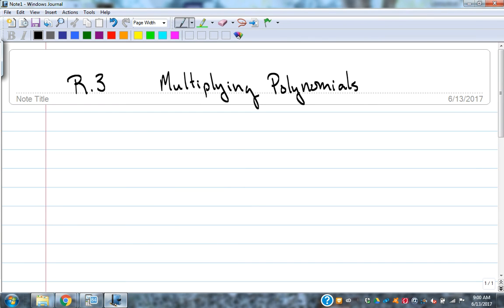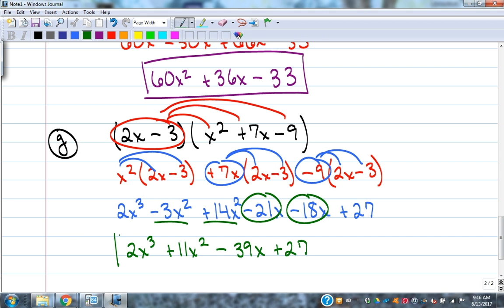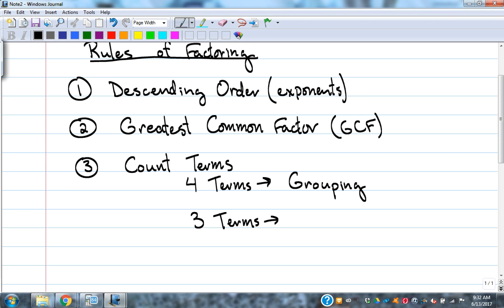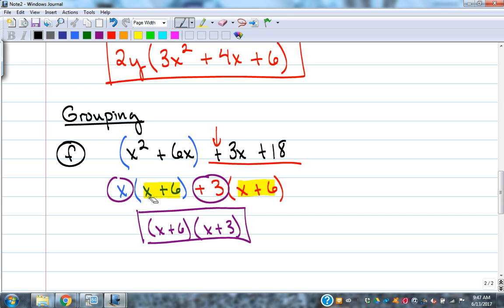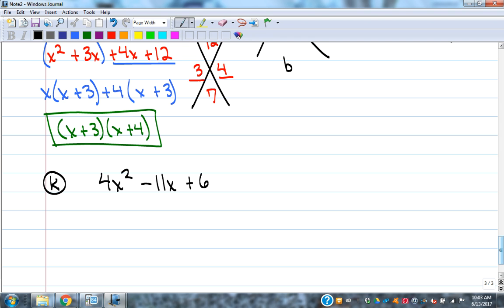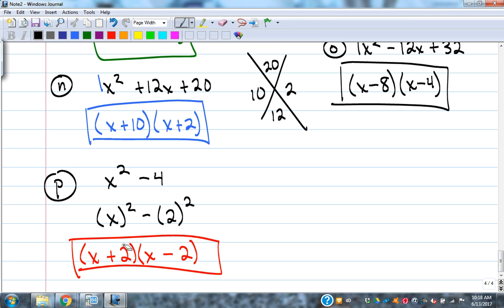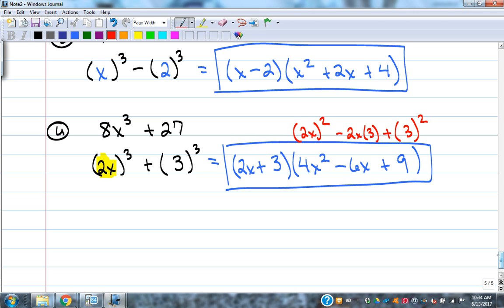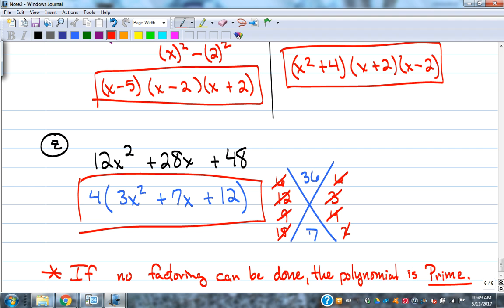Math 100 SU2017 Day 3 1